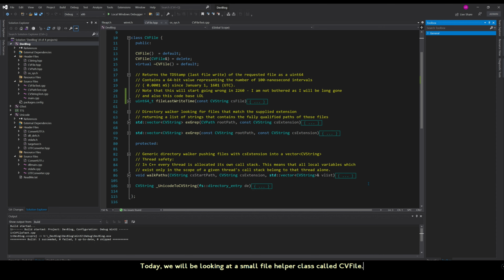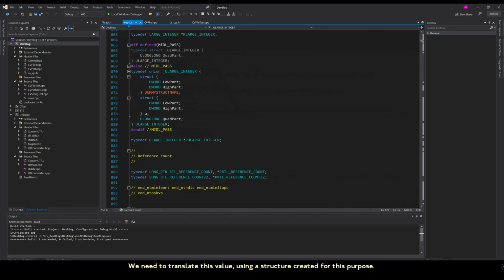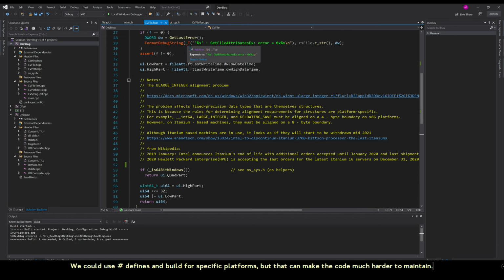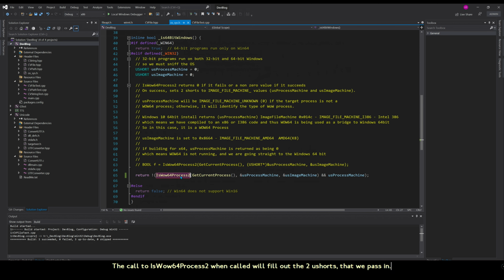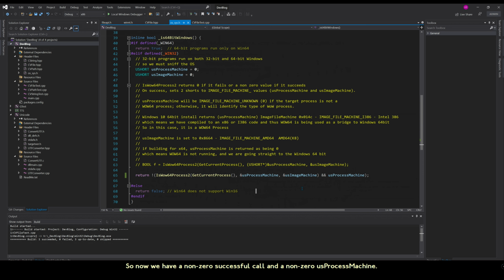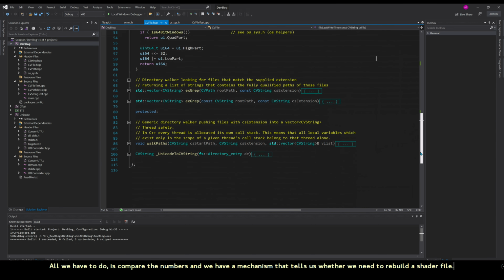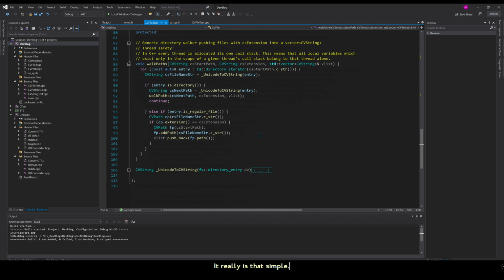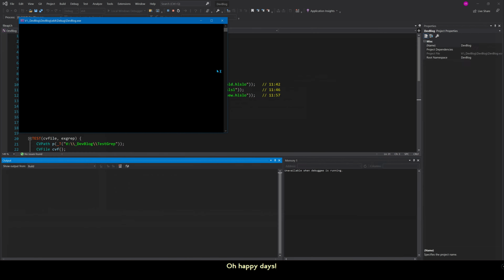Preparing for the DirectX Shader Compiler. A File Helper class.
Fully Captioned Episode 3. This small file helper class, which combines the code in the previous episodes, gives us functions to recursively walk directories and obtaining the time/date stamps of files. Easy you may think, but there are caveats when programming for support of different architectures. Here we explore these problems and provide a working solution. Again, MBCS and Unicode are fully supported as well as x86 and x64 builds.

Here is a question for you. Should the previous video's in this series be captioned? Let me know.